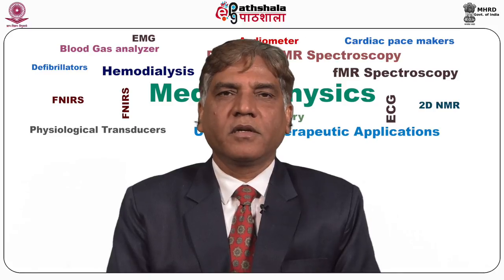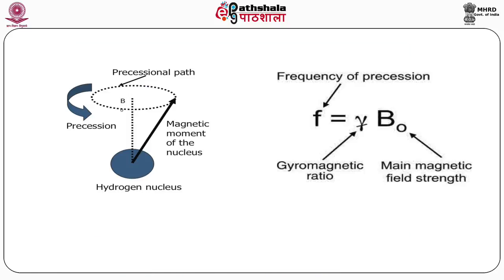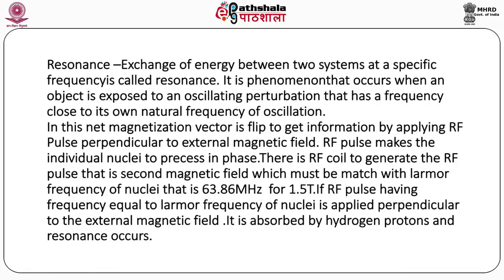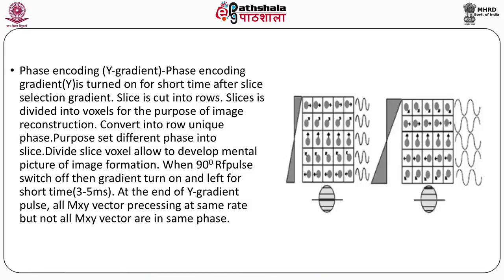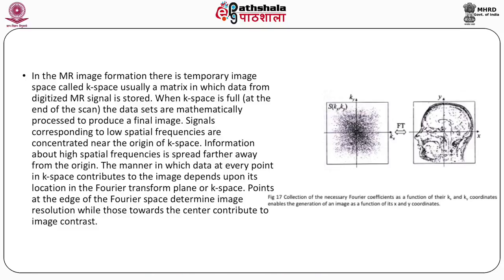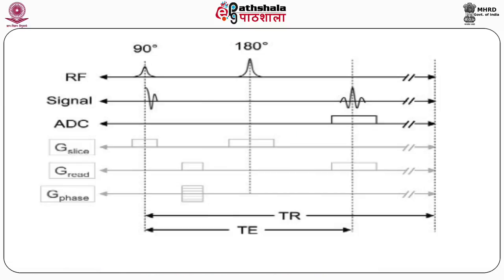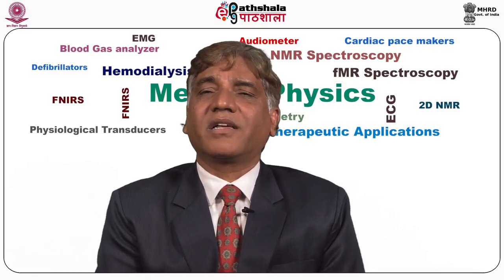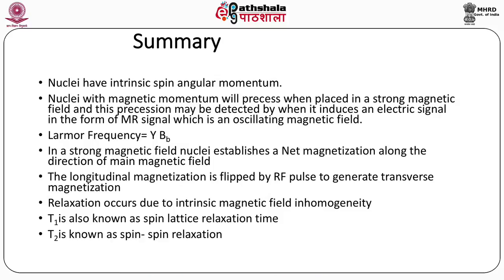MRI Basic Concepts